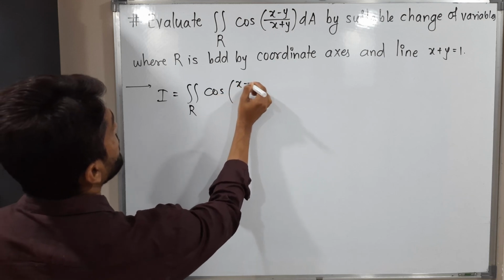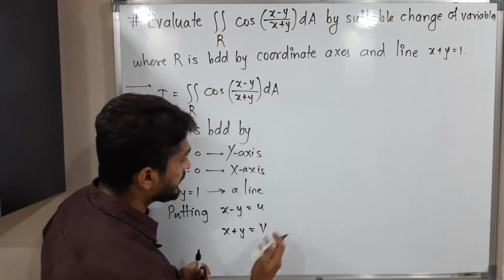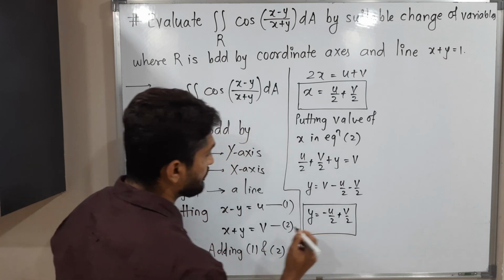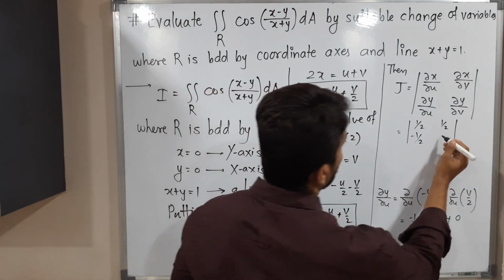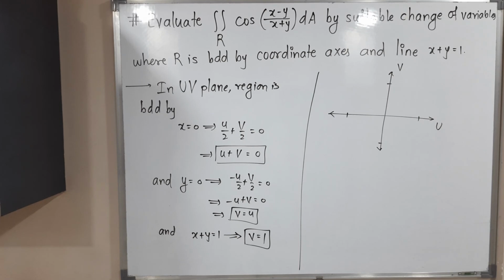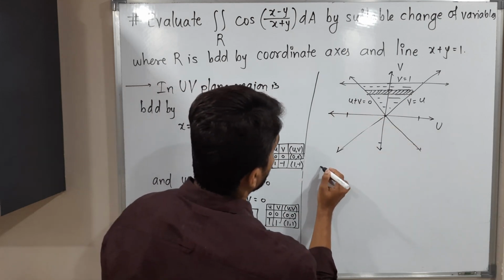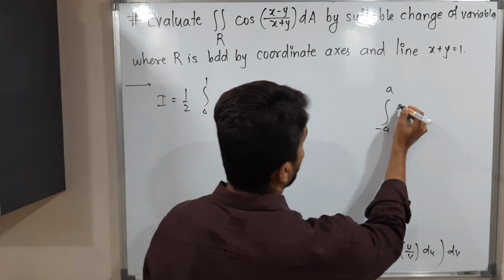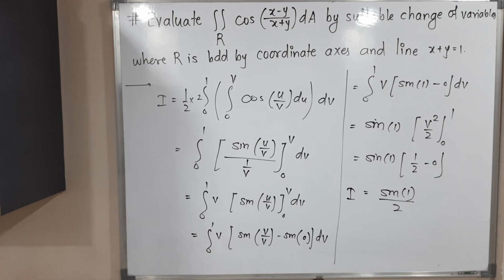Evaluation of Double Integration by Change of Variables | L62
Evaluation of Double Integration using Change of Variables | L62 | TYBSc | Double Integration  @ranjankhatu ​